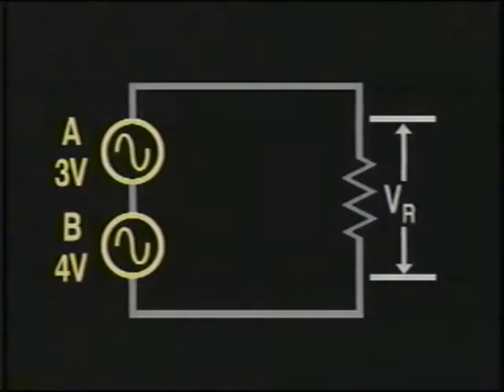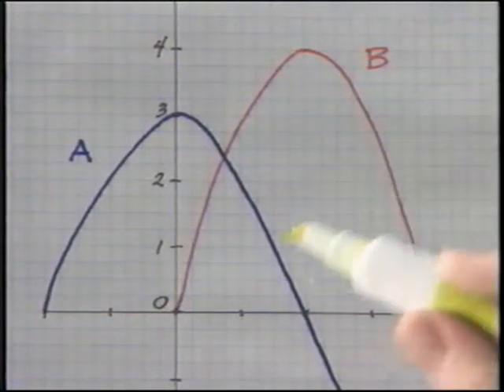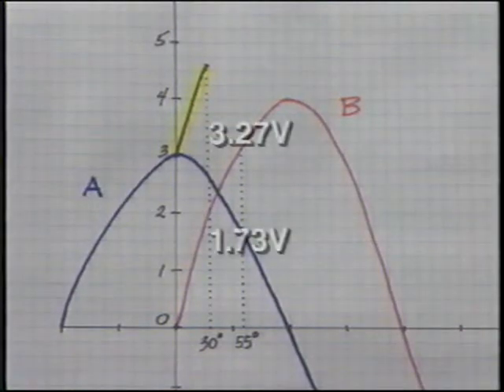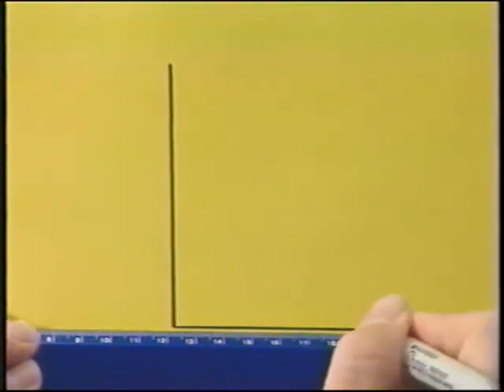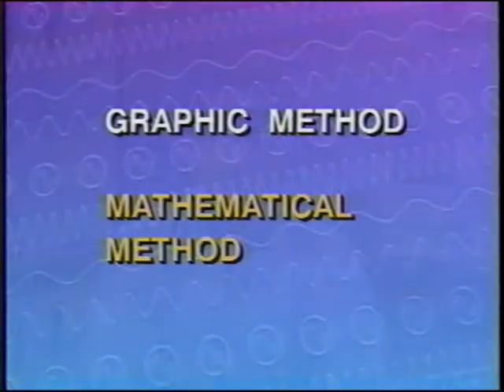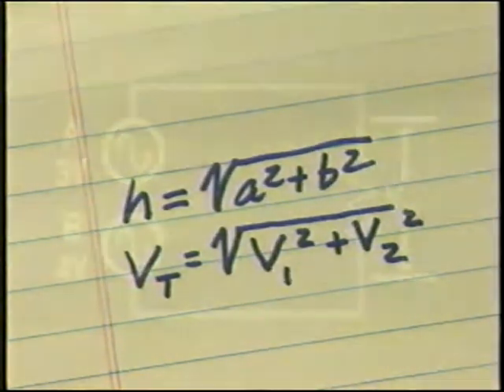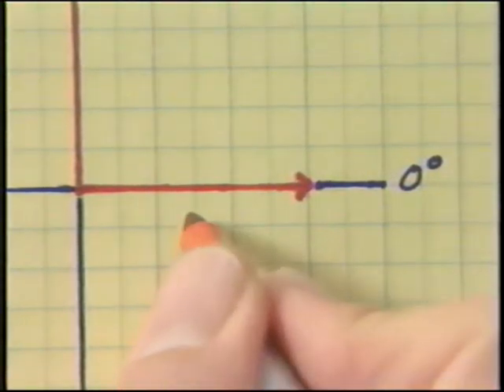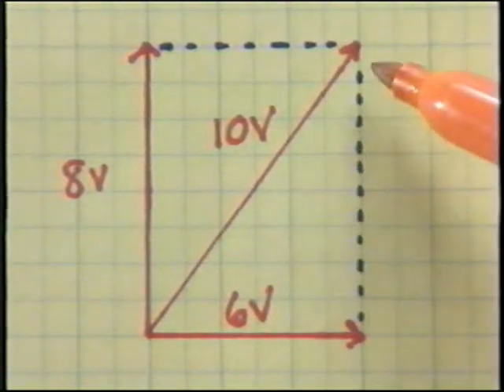Class 22 activity 2